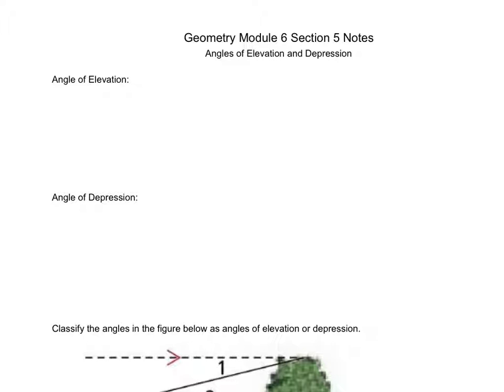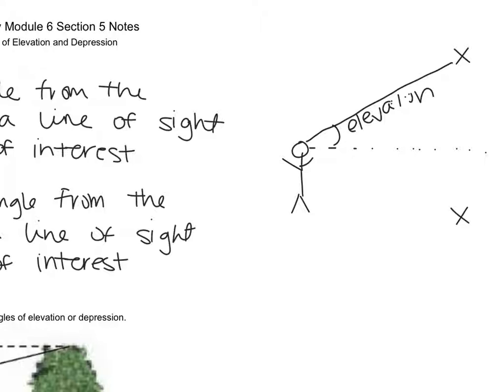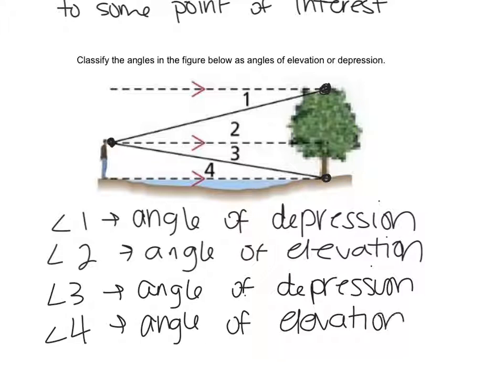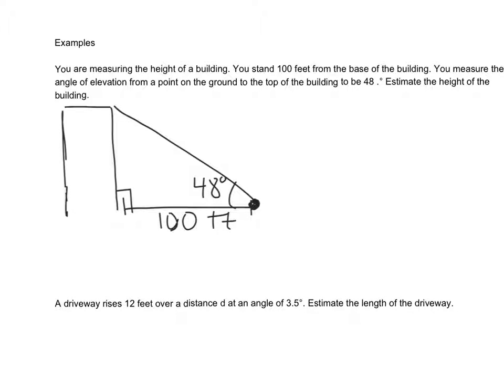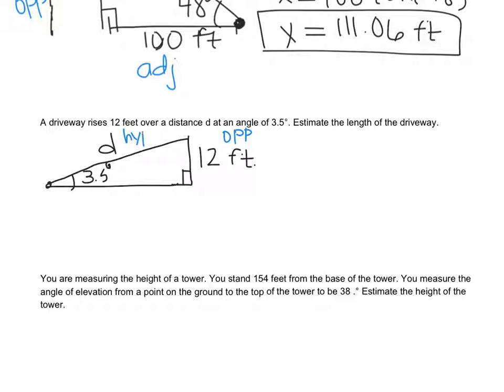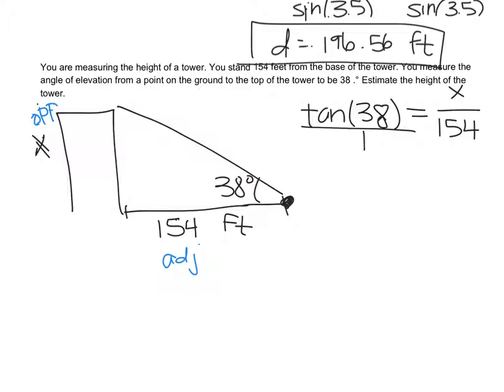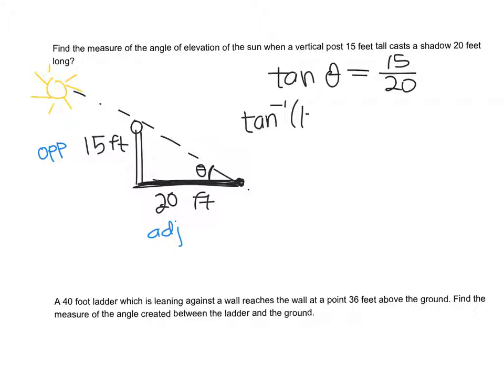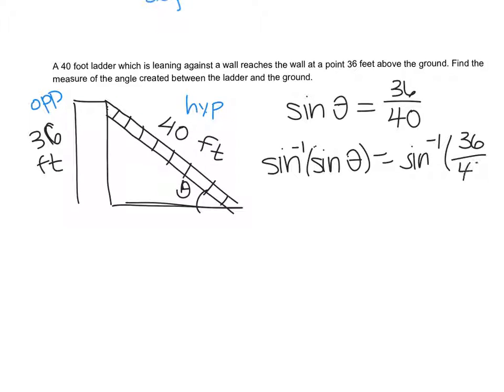Geometry Module 6 Sec 5 Notes